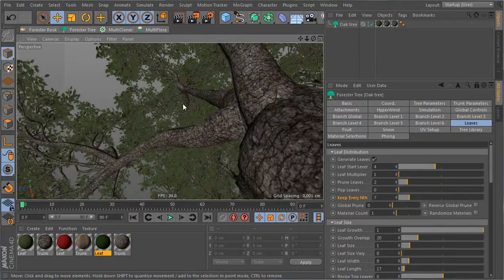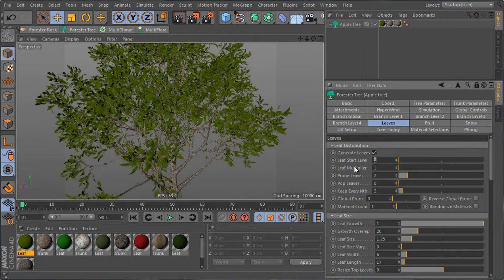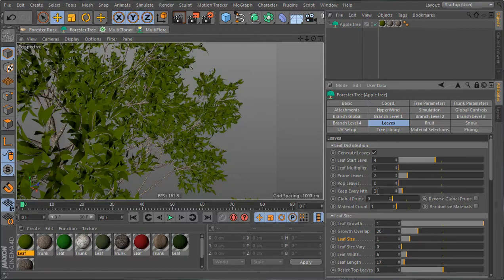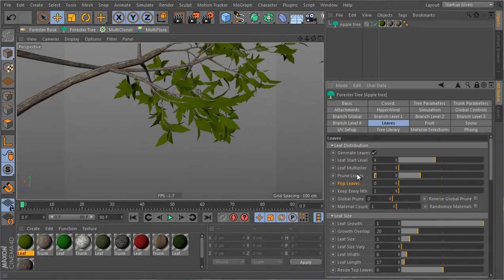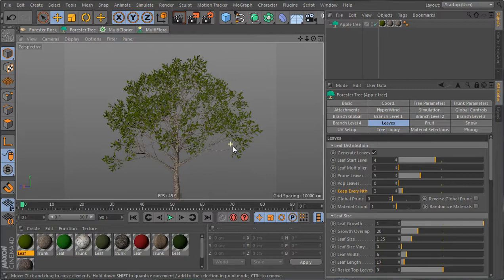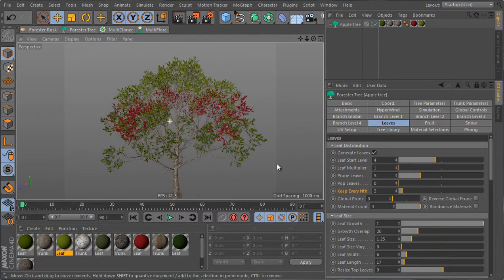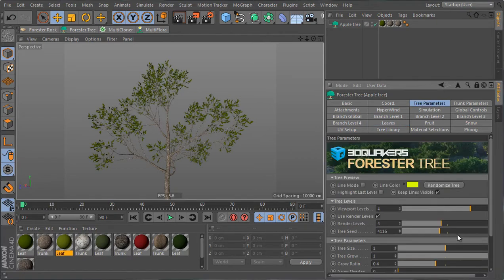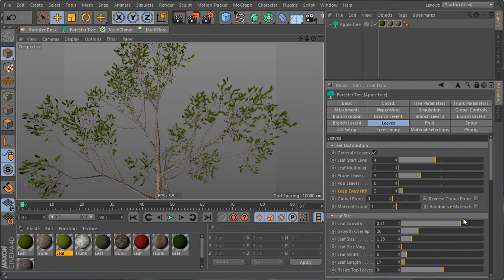Forester Tree 15 Leaves 1